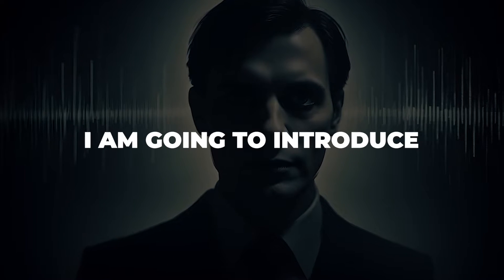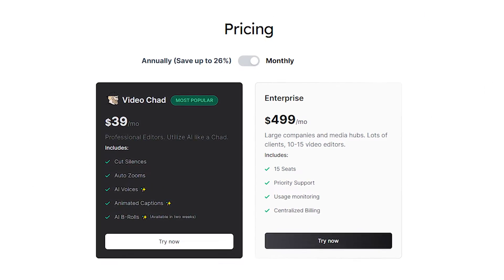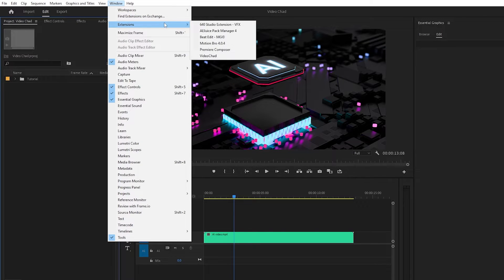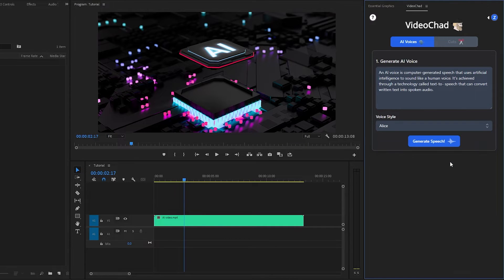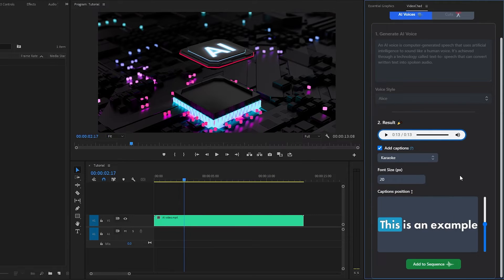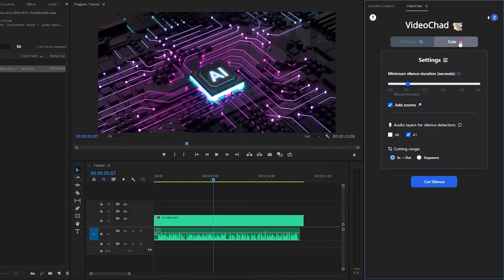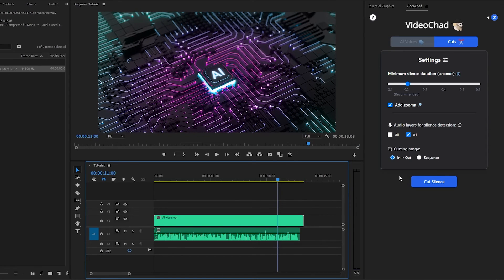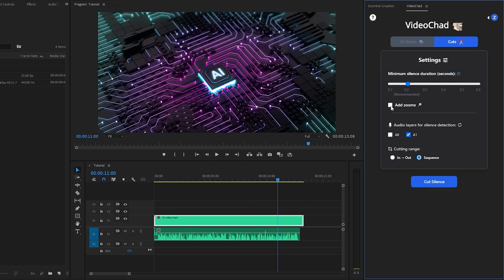This AI Plugin Automatically Generate YOUR VOICE in Premiere Pro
Revolutionize your video editing process with the VideoChad AI plugin that generates your voice in Premiere Pro. Save time and effort while achieving professional-grade results. Try it now and experience the power of AI technology at your fingertips!